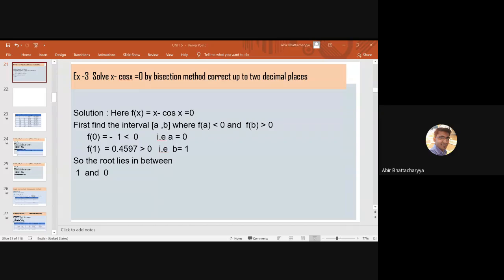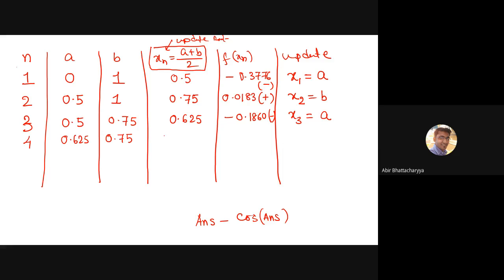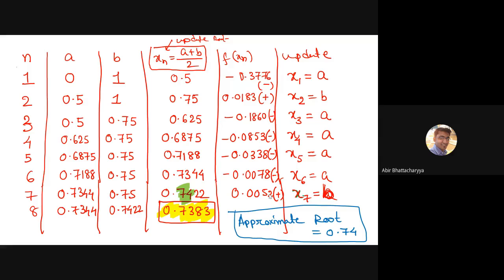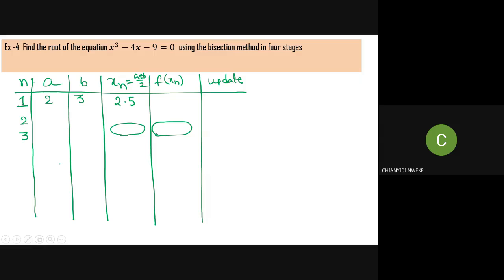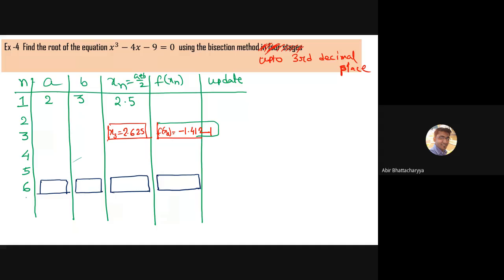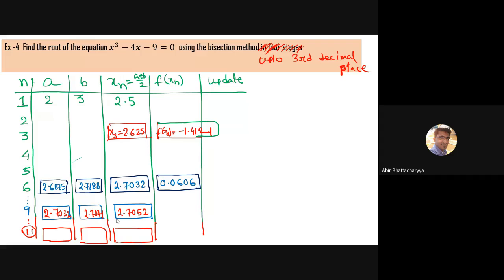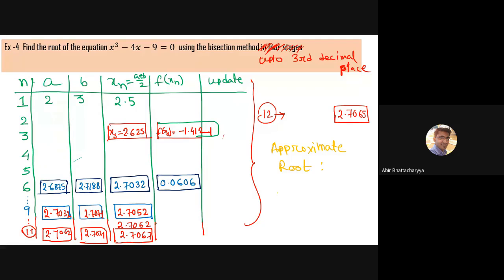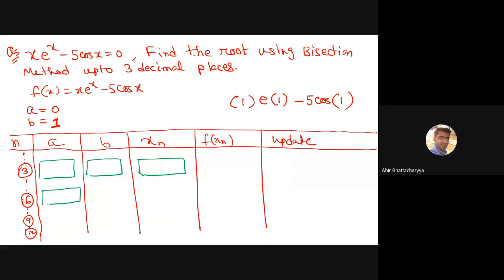4TD1 Bisection Method example 29 01 2021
Bisection Method example